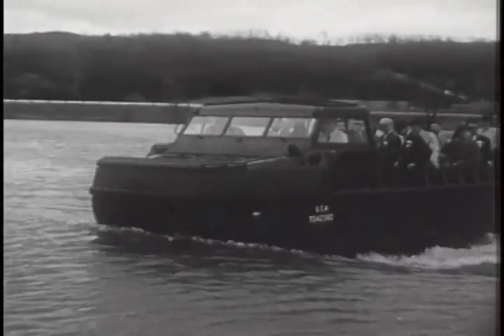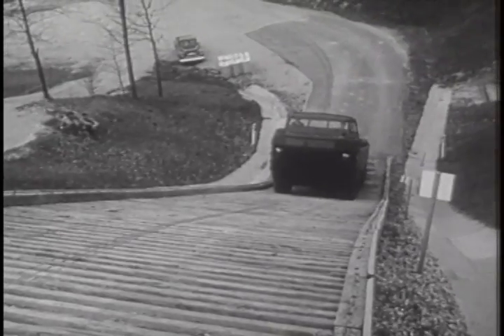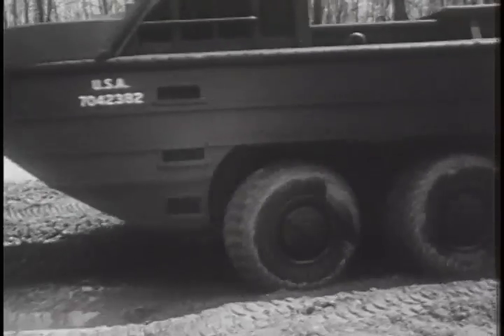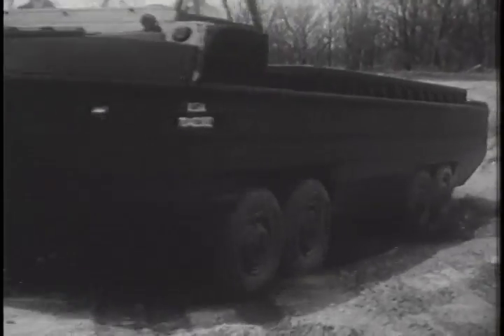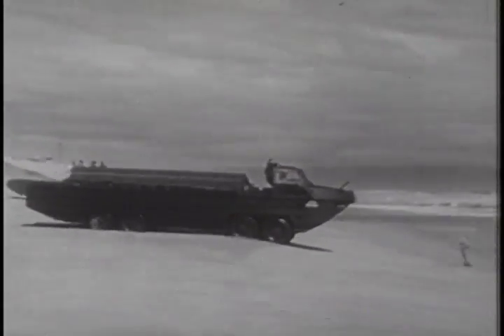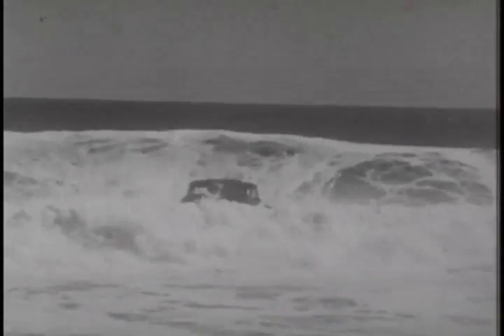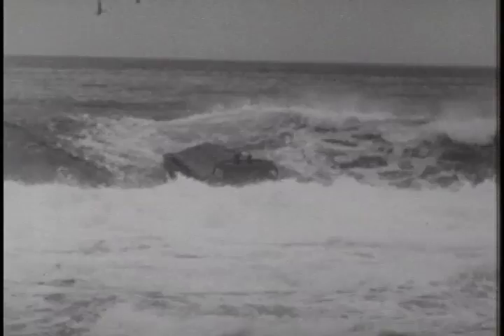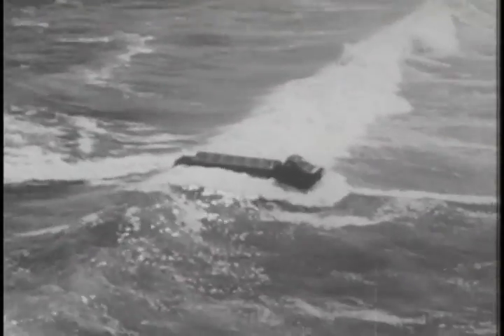GMC Drake Undergoes Tests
The DUKW (colloquially known as Duck) is a six-wheel-drive amphibious truck that was designed by a partnership under military auspices of Sparkman & Stephens and General Motors Corporation (GMC) during World War II for transporting goods and troops over land and water and for use approaching and crossing beaches in amphibious attacks. Designed only to last long enough to meet the demands of combat, productionized Ducks, a modification of the 2-ton capacity "deuce" trucks used by the U.S. military in World War II, were later used as tourist craft in marine environments.

Ref: S057